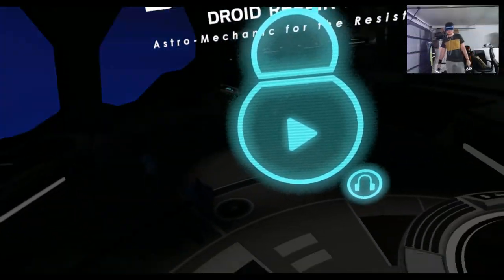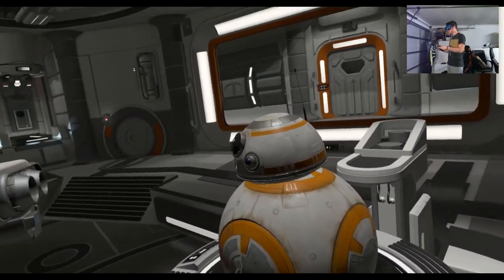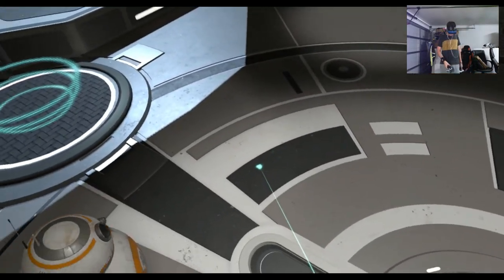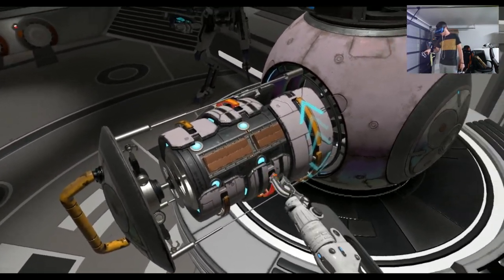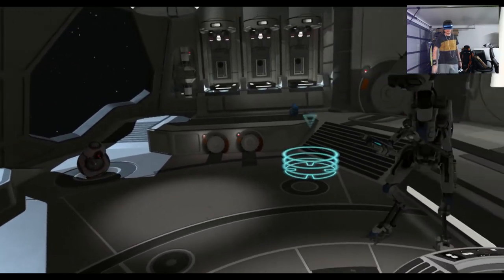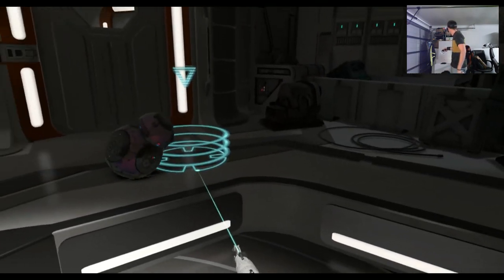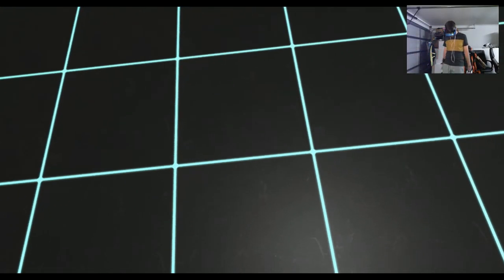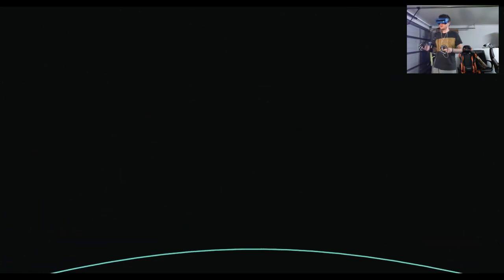Attack of the Baby BB-8s! | Star Wars Droid Repair Bay on Windows Mixed Reality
Star Wars Droid Repair is a fun little VR experience where you get to repair a bunch of astromechs. The game was designed made for the Vive, but that's not going to stop me trying it out on Windows Mixed Reality!

Outro
Ghost'n'Ghost - Coconut Mystery [Argofox]